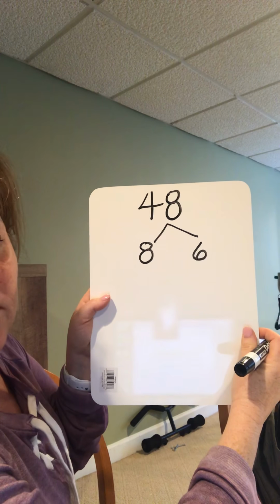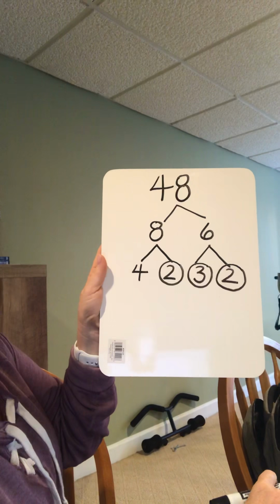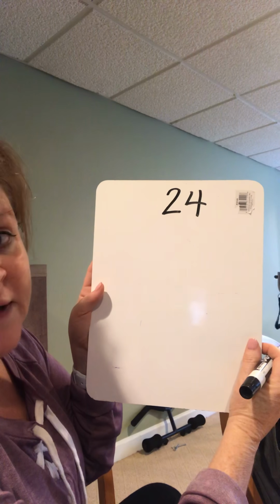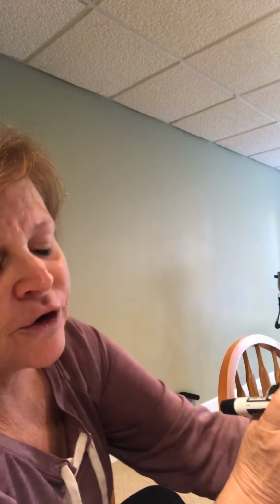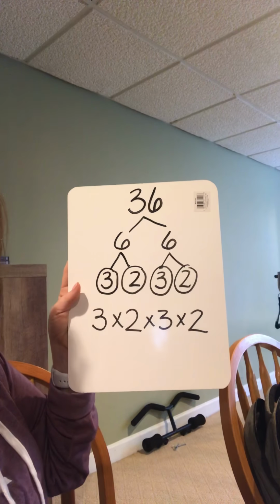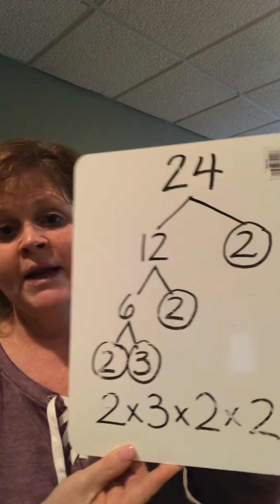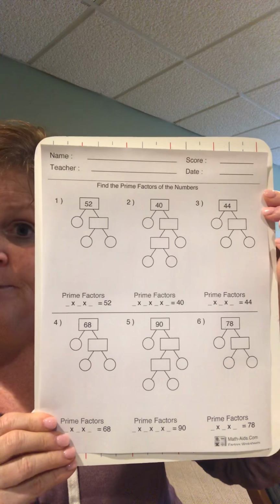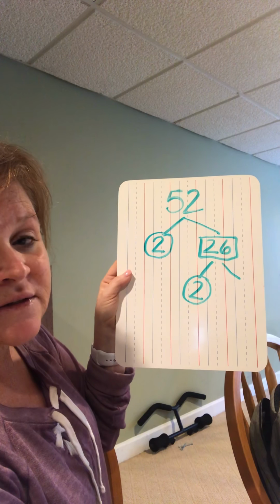March 18 Part 2